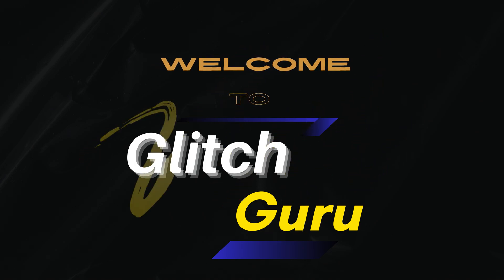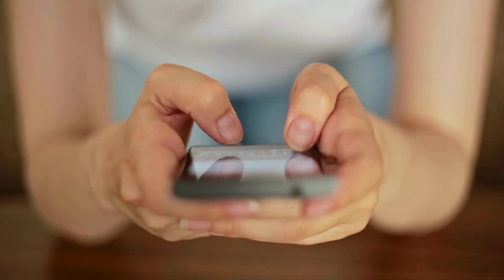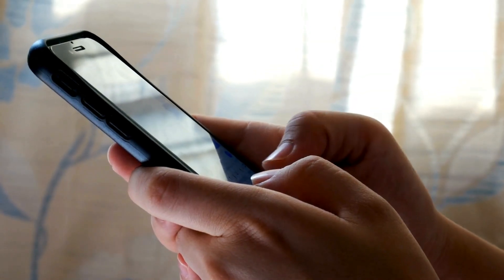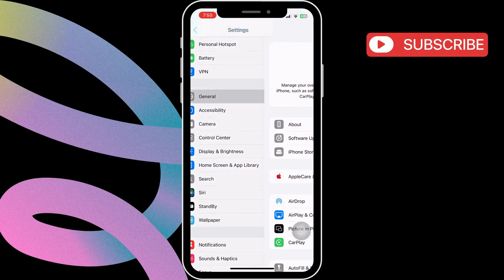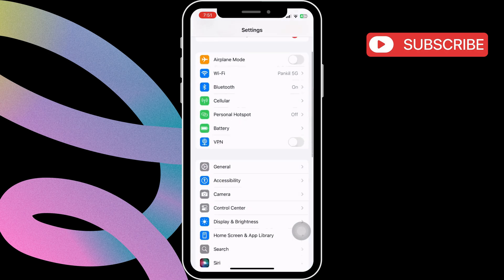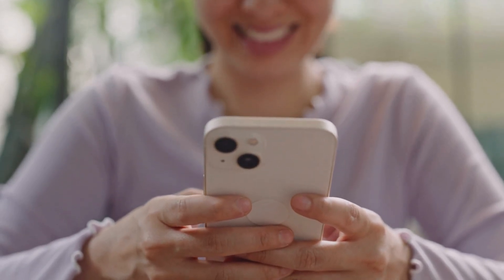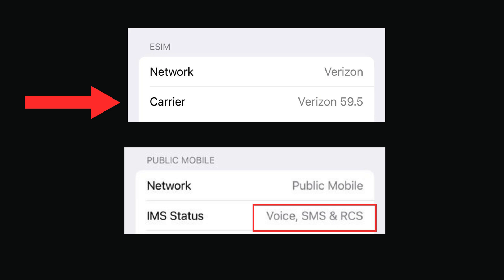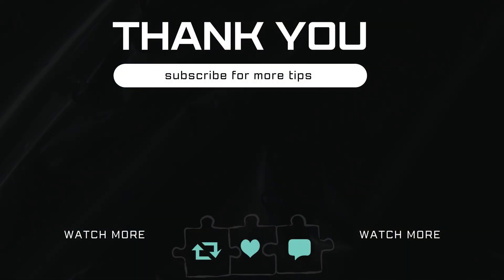Fix Can't Enable RCS Messaging on iPhone | RCS Missing or Not Working on iOS 18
If you can't find the RCS Messaging option on your iPhone even after updating to iOS 18, this video will show you how to fix it.

00:00 Intro
00:09 Which iPhone Models Support RCS Messaging?
00:23 Why Is RCS Messaging Missing From iPhone
00:33 How to Check if Your iPhone Supports RCS
01:06 What to Do if RCS Is Not Working on iPhone
01:14 Outro

RCS not working after IOS 18 update
RCS not working on iPhone
RCS on iOS 18 Not Working
Rcs messaging not working iphone reddit
How to enable RCS on iPhone
where is RCS Messaging on iPhone
how to turn on rcs ios 18
ios 18 enable rcs
fix can't enable rcs messaging on iphone on ios 18
rcs chat in iphone
iphone rcs messaging
rcs messaging iphone